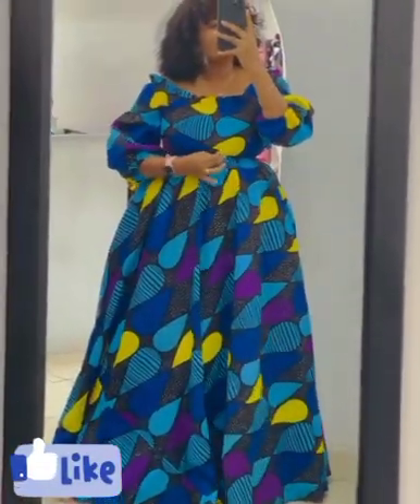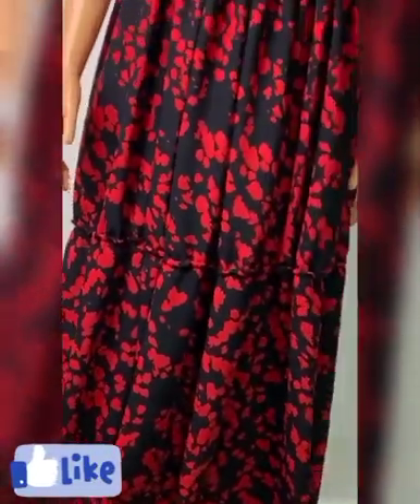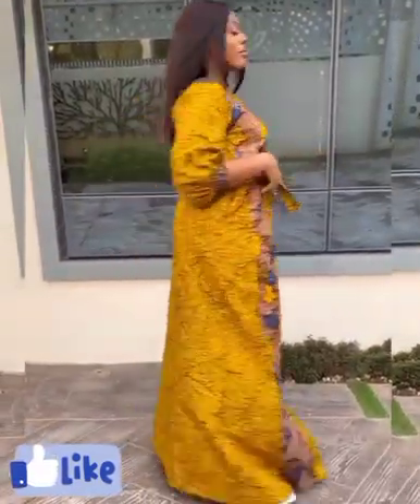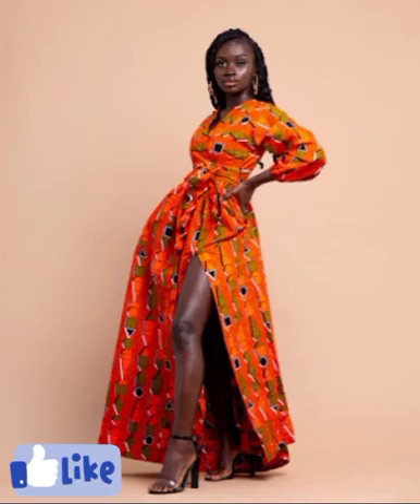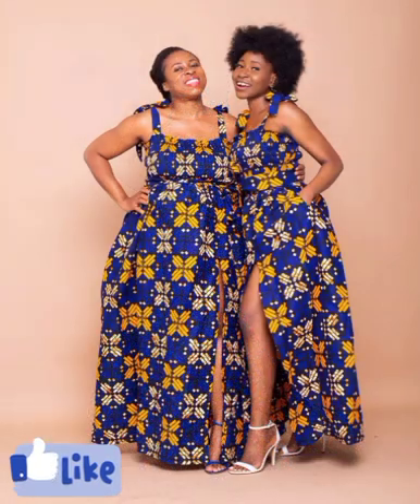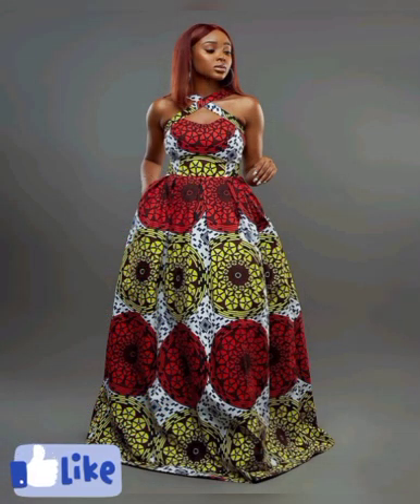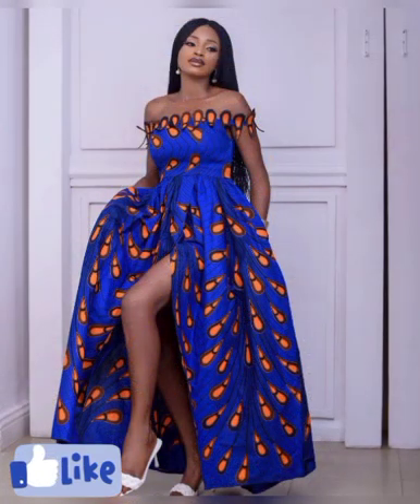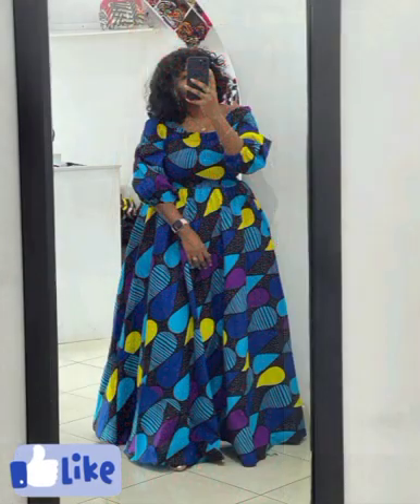2021 Cute And Unique Ankara Dresses;Latest Beautiful African Ankara Styles Dress For African Queen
2021 Cute And Unique Ankara Dresses;Latest Beautiful African Ankara Styles Dress For African Queen

2021 Cute And Unique Ankara Dresses;Latest Beautiful African Ankara Styles Dress For African Queen